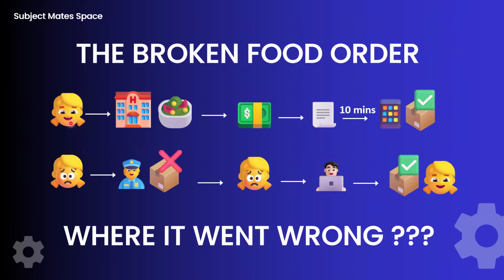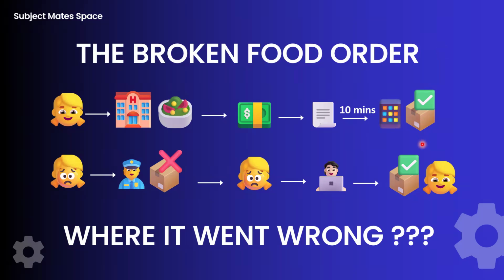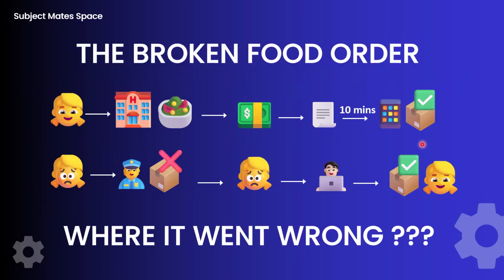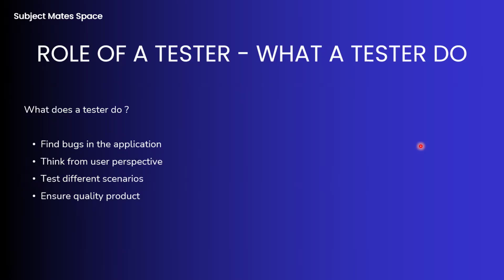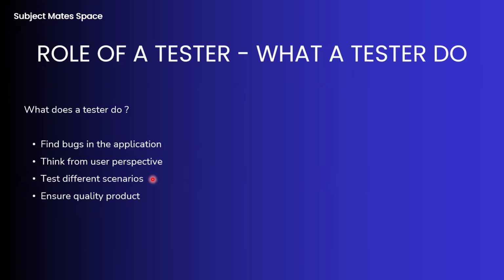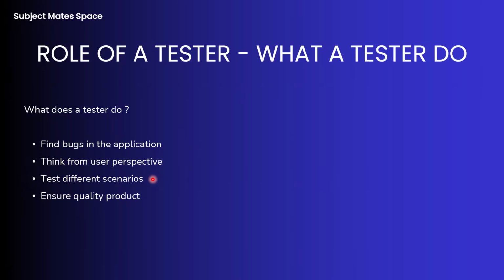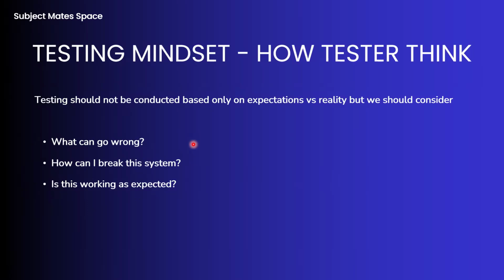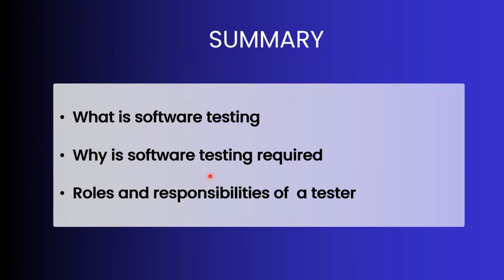MODULE 1 - INTRODUCTION TO SOFTWARE TESTING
Welcome to Subject Mates Space

In this video, we are starting a new learning journey into Software Testing. This is an introduction where you will understand -

1. What is software testing
2. Why testing is important
3. Roles and responsibilities of a tester